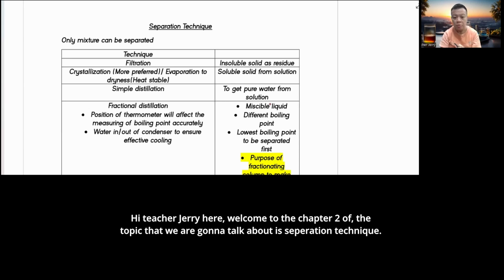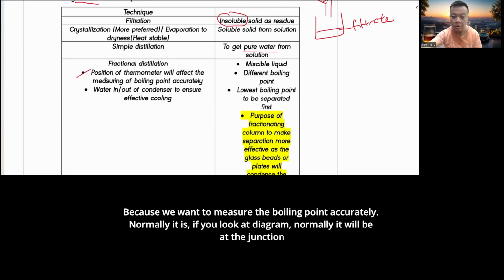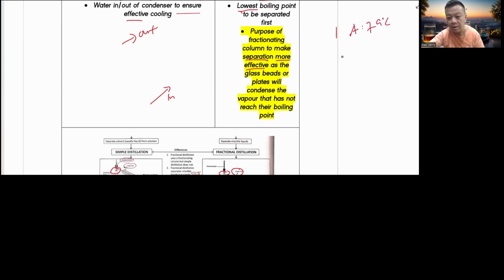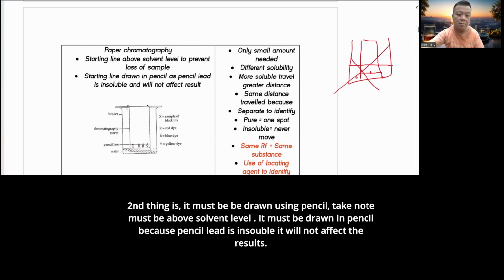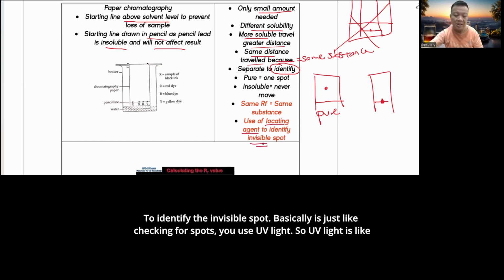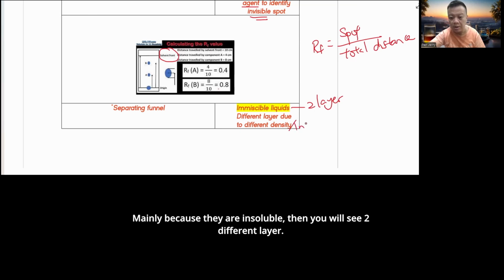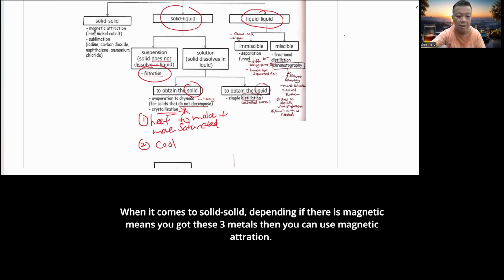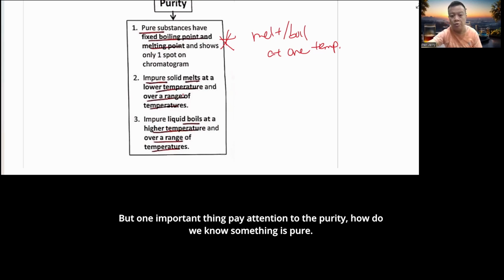Seperation technique lesson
This video is about Science Chemistry Lesson on Seperation Technique.